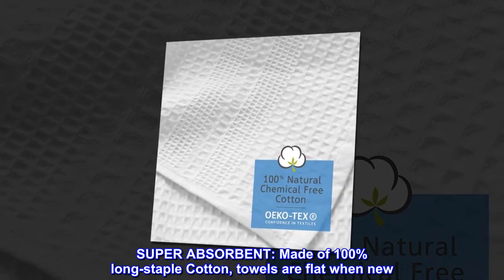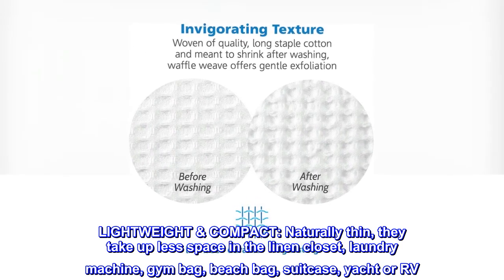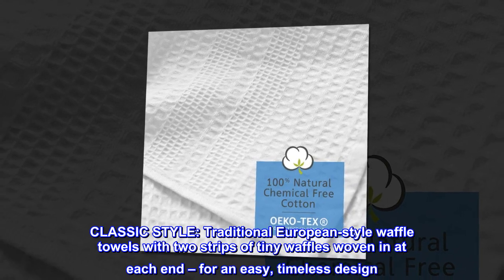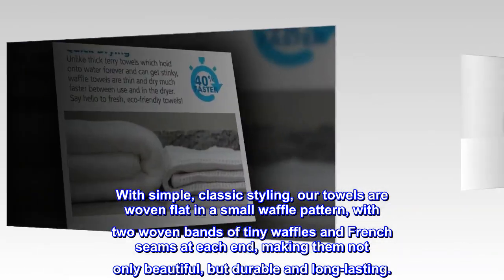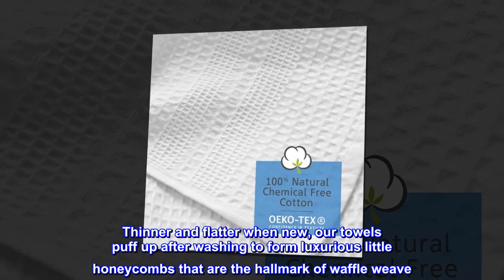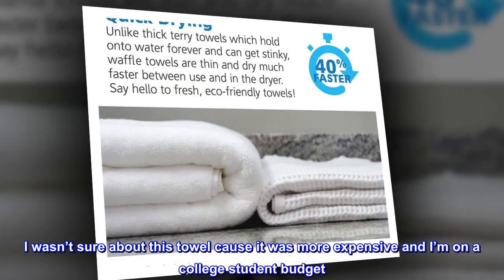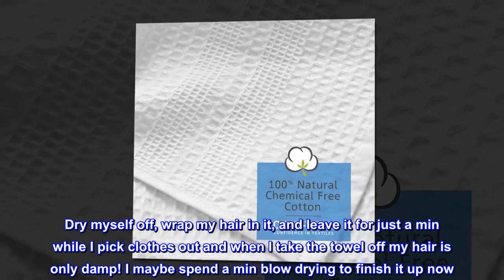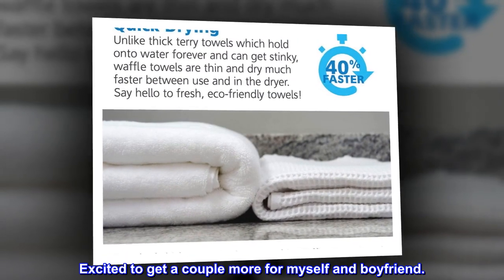GILDEN TREE Waffle Towels Quick Dry Lint Free Thin Bath Towel, Classic Style (White)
QUICK DRYING: Dries 40% faster than terry towels, saving time & energy.
SUPER ABSORBENT: Made of 100% long-staple Cotton, towels are flat when new. After washing, they shrink to form unique “honeycombs” that instantly wick moisture away.
LIGHTWEIGHT & COMPACT: Naturally thin, they take up less space in the linen closet, laundry machine, gym bag, beach bag, suitcase, yacht or RV. Measures 32” x 62” when new, expect 12-15% shrinkage after washing.
LINT FREE. SNAG FREE. ODOR FREE: Sheds no lint and snag free, this breathable weave stays fresh and won’t get stinky, even in damp bathrooms.
CLASSIC STYLE: Traditional European-style waffle towels with two strips of tiny waffles woven in at each end – for an easy, timeless design.
SLEEK DESIGN
With simple, classic styling, our towels are woven flat in a small waffle pattern, with two woven bands of tiny waffles and French seams at each end, making them not only beautiful, but durable and long-lasting.
WHY YOU'LL LOVE THEM
Thick terry towels can take forever to dry, which can make them stinky. Waffle towels are lightweight, absorbent, incredibly quick-drying and lint free - plus they store in much less space.
LUXURIOUS HONEYCOMBS
Thinner and flatter when new, our towels puff up after washing to form luxurious little honeycombs that are the hallmark of waffle weave. Plus they just get softer and nicer the longer you use them.

I wasn’t sure about this towel cause it was more expensive and I’m on a college student budget. But I have long and super thick hair and my old traditional towel would be totally wet and my hair would still be dripping everywhere. It takes 10 mins on high to blow dry my hair and it might still be damp and I hate how bad it is for my hair. This towel is every dream come true. Dry myself off, wrap my hair in it, and leave it for just a min while I pick clothes out and when I take the towel off my hair is only damp! I maybe spend a min blow drying to finish it up now. The towel isn’t as soft as my old towel, but I knew that would be the case and I don’t mind it at all. Takes up so much less space when storing it too. Excited to get a couple more for myself and boyfriend.